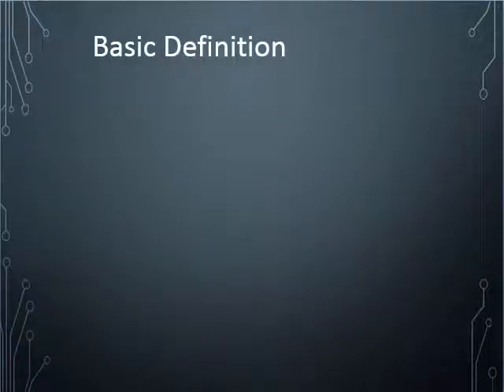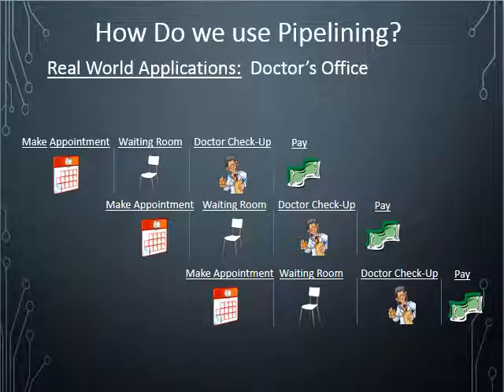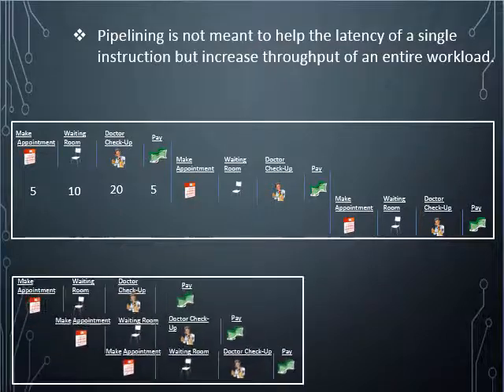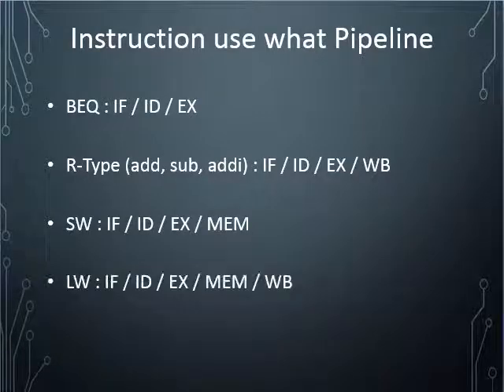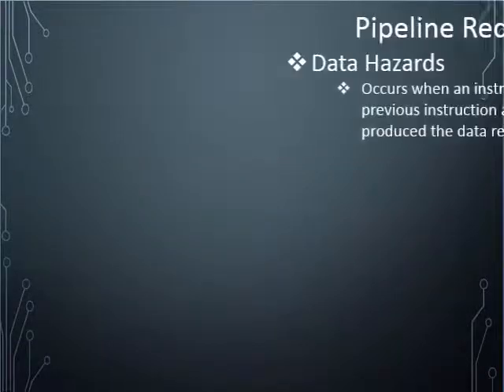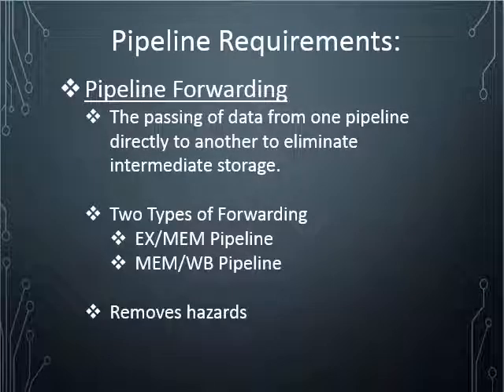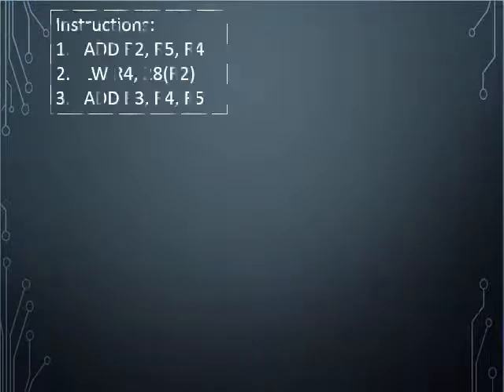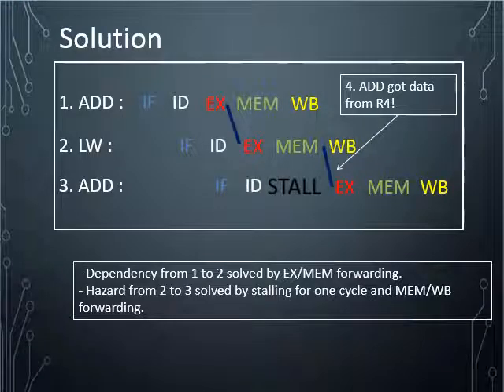EricZaluzec CPE431 VideoAssignment Fall2013